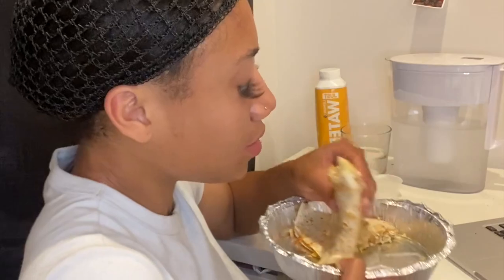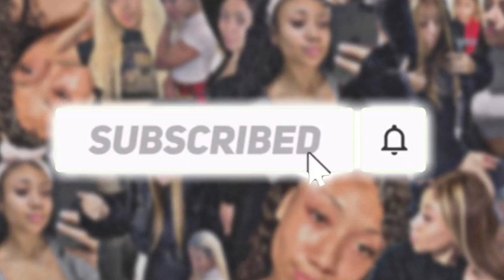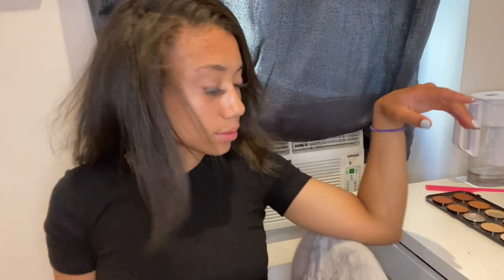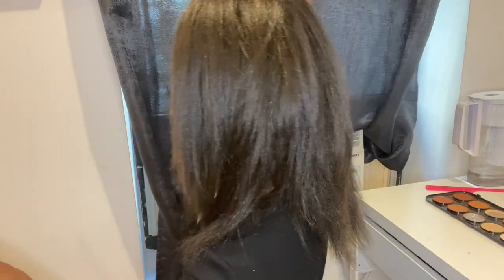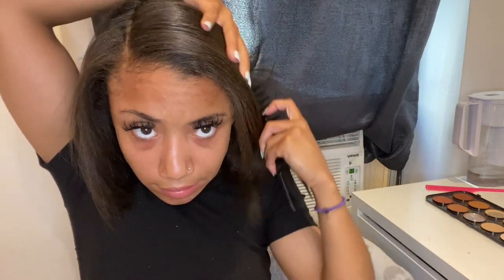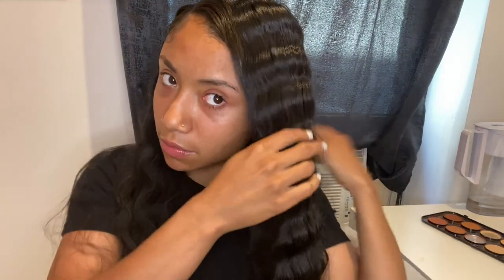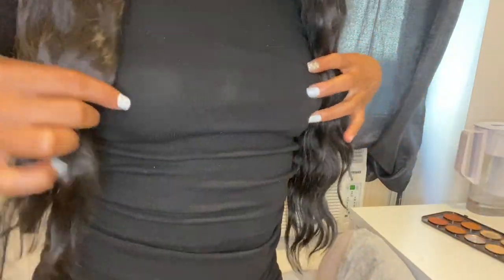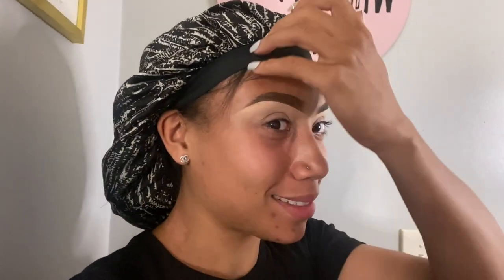MY 20th BIRTHDAY PHOTOSHOOT VLOG/GRWM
WATCH ME GET READY FOR MY FIRST PHOTO SHOOT
HI THANKS BABES FOR WATCHING THE VIDEO !!!